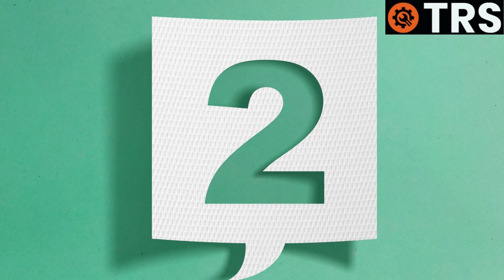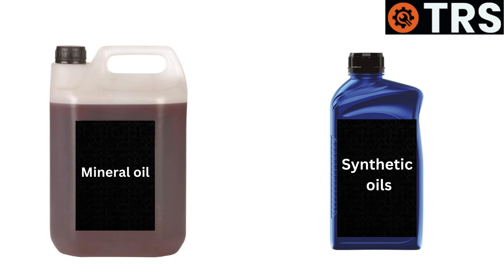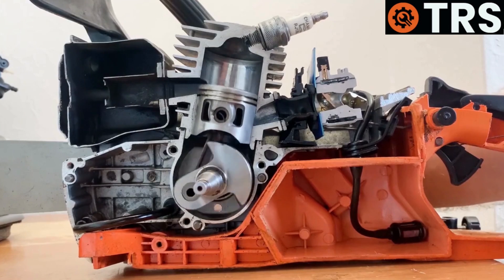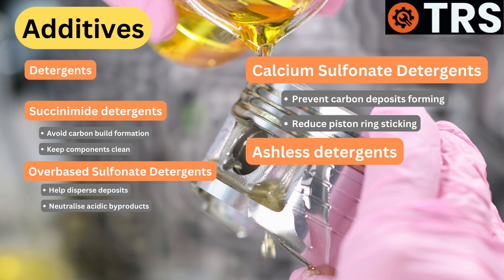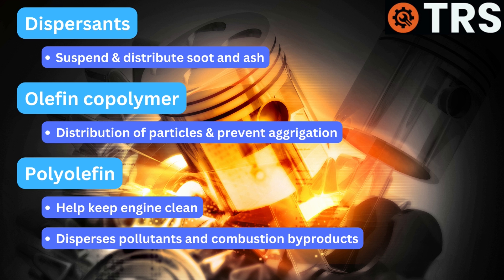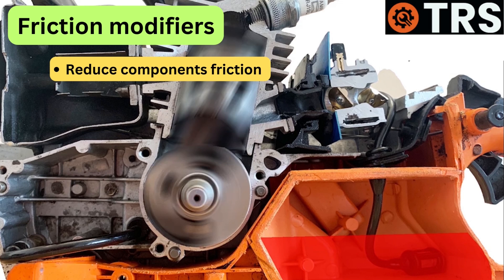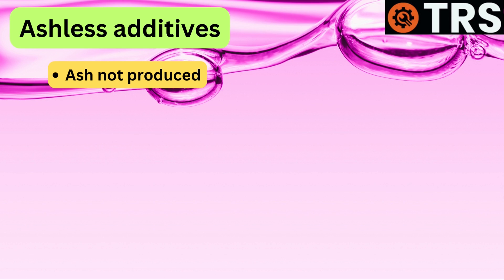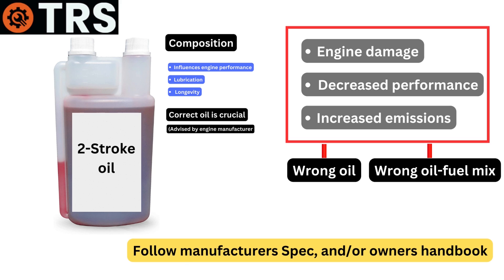Chainsaw Oil: What it is Made of! (by Craig Kirkman)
It's NOT just Oil:  2-Stroke Oil's Surprising Ingredients (You didn't know!)

In video I highlight some of the unbelievable ingredients that make up Two Stroke oil. I also  explain Mineral vs Synthetic 2-Stroke Oils. In many different applications, including motorcycles, scooters, chainsaws, and outboard motors, two-stroke engines are frequently employed. These engines need a certain kind of oil to lubricate and carry out other crucial tasks. The two primary varieties of two-stroke oils are mineral (traditional) and synthetic two-stroke oils.

Synthetic Two-Stroke Oil: Made from carefully chosen chemical ingredients, synthetic two-stroke oil is a man-made lubricant. It goes through a difficult manufacturing procedure that yields a highly controlled and refined product. Synthetic two-stroke oil's salient features include:

Purity: Synthetic oils are created with a molecular structure that is consistent, reducing contaminants and undesirable additives and resulting in a cleaner burning oil.

b. Low Smoke: Synthetic two-stroke oil typically creates less smoke during combustion than mineral oil because of its cleaner formulation. As a result, it is more eco-friendly and appropriate for situations where emissions are a problem.

c. Lubrication: Compared to mineral oils, synthetic oils have better lubrication qualities. On engine parts, they create a more uniform and protective surface that reduces friction, wear, and heat generation, thus improving engine performance and lengthening engine life.

d. Temperature Resistance: Synthetic oils can withstand high temperatures better than conventional oils, making them ideal for use in engines that operate under severe loads or in harsh environments.

Mineral (Conventional) Two-Stroke Oil: Unlike synthetic oil, mineral two-stroke oil is produced mostly from naturally occurring crude oil. For two-stroke engines, it comprises a combination of hydrocarbons and additives that lubricate and protect them. Mineral two-stroke oil's key characteristics are:

Cost: The production of mineral two-stroke oil is typically less expensive than that of synthetic oil. It is therefore more affordable for those who might have financial restrictions or don't need the improved performance provided by synthetic oils.

b. Ease of use: Since mineral two-stroke oil is less refined than synthetic oil, it could have a little bit more contaminants and additives. Even though this could produce more smoke and deposits, it might also be beneficial for some older engines that depend on particular additives for optimum lubrication.

c. Lubrication: Mineral two-stroke oil still offers sufficient lubrication for many engines, although not being as effective as synthetic oils. The best engine performance can be ensured with routine maintenance and the correct fuel-to-oil ratio.

d. Environmental Impact: When using mineral two-stroke oil, more smoke and perhaps greater pollutants are produced. Due to its effect on air quality, the use of mineral two-stroke oil may be limited in environmentally sensitive locations.

In conclusion, a variety of criteria, including engine type, intended use, operating conditions, and personal preferences, influence whether synthetic or mineral two-stroke oil should be used. Due to its higher performance and reduced environmental impact, synthetic two-stroke oil may be the best choice for users with modern high-performance engines or those who care about the environment. However, mineral two-stroke oil can still offer sufficient lubrication and protection for older engines or applications that must be cost-effective. Always refer to the manufacturer's suggestions and instructions when choosing the right oil for your particular two-stroke engine.